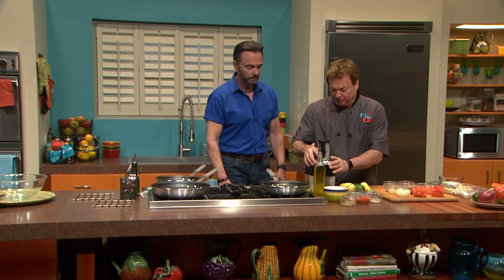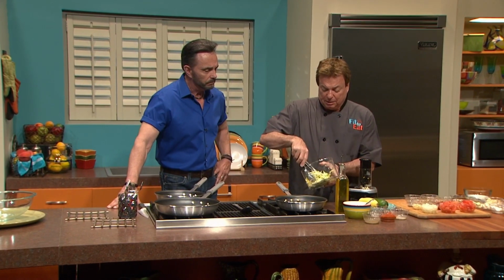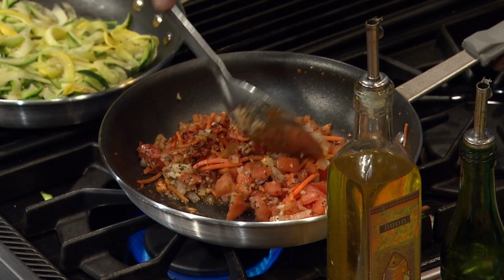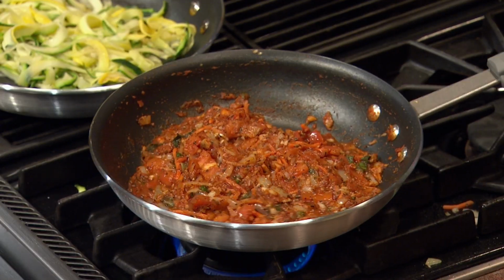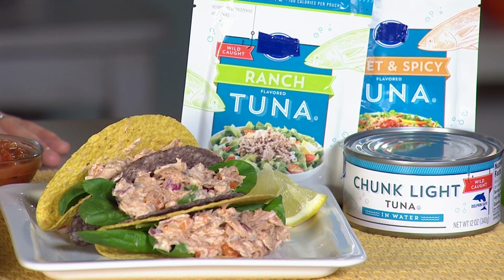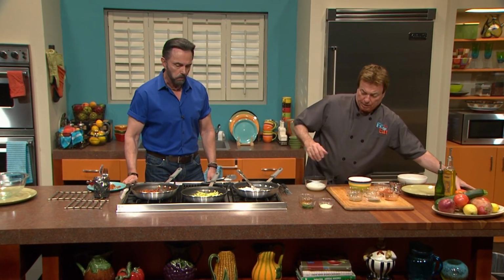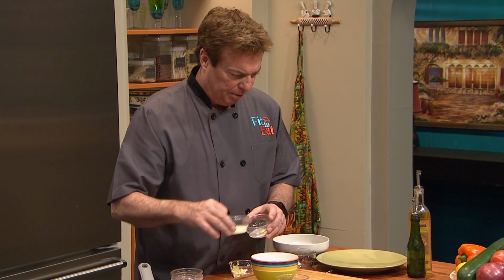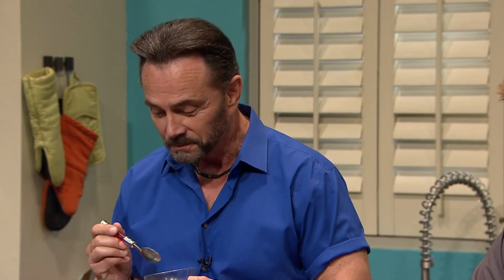Vegetable Bolognese Pasta with Garlic Soup. Guest: Joff Clarke | Fit to Eat | MPB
Chef Rob prepares vegetable Bolognese pasta with garlic soup.  Rebecca Turner shares a simple tuna taco recipe.  Our guest is Joff Clarke, owner of Bayou View Fitness in Gulfport, Mississippi.